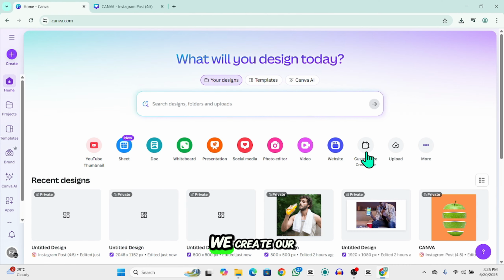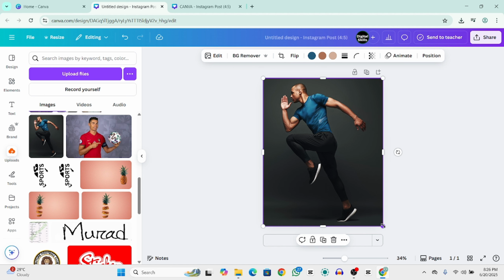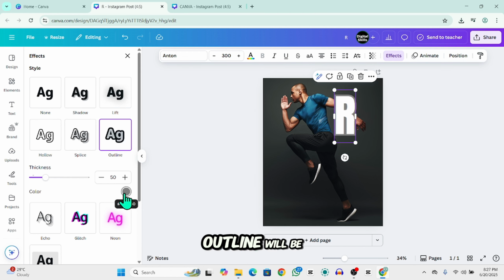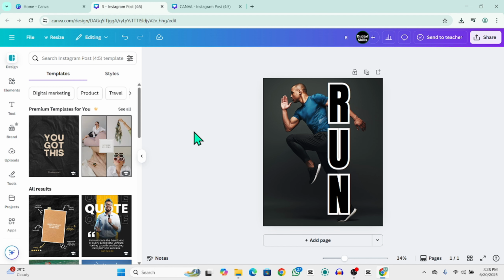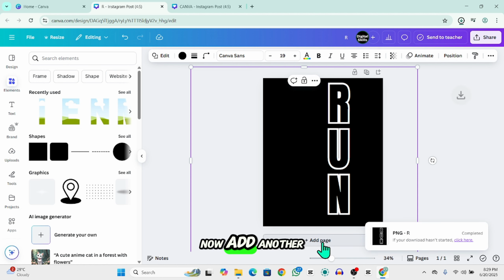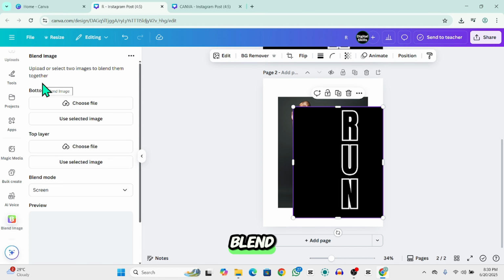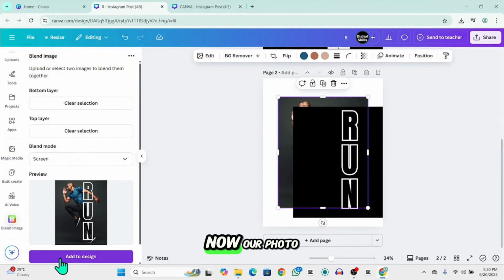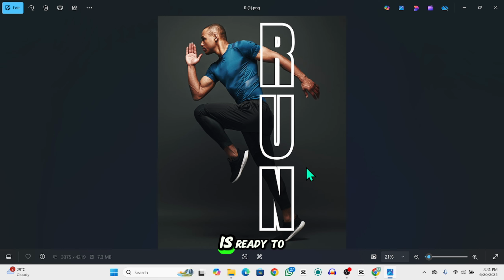Canva Text Masking Effect Tutorial | Learn How to Mask in Canva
Welcome to Digital Skills! ✨ In this step-by-step tutorial, we will show you how to create a text masking effect using Canva. This is a cool design technique where you mask an image inside a text to create a stunning visual effect. Perfect for graphic design, social media content, and branding!

What you’ll learn in this tutorial:

🖥️ How to apply the text masking effect using Canva.

🎨 Step-by-step guide to masking an image inside text for a professional look.

🌟 Tips for choosing the right image and text combination to make your design pop.

✂️ How to adjust the text size, image positioning, and alignment.

💡 Techniques for using Canva’s elements and effects to enhance your design.

Why you should watch this tutorial:
This video is perfect for anyone who wants to create eye-catching designs using the text masking effect in Canva. Whether it’s for social media, posters, or advertising, this effect will help your designs stand out! 🚀